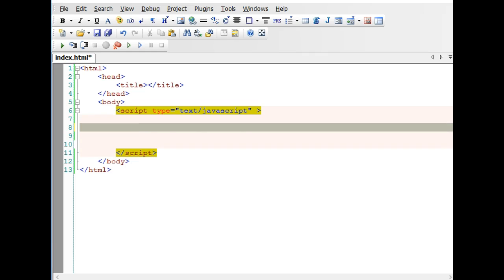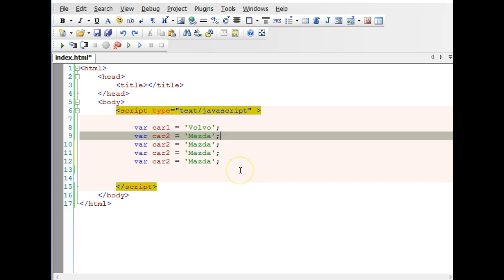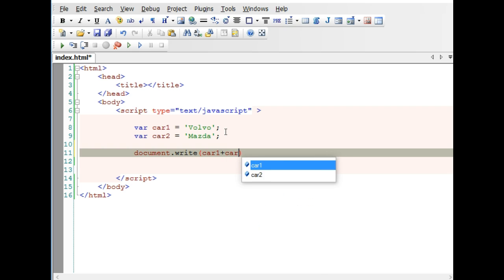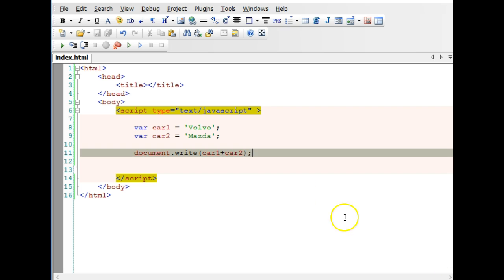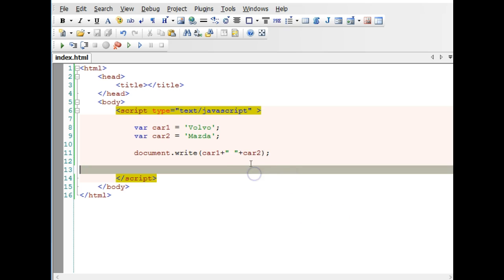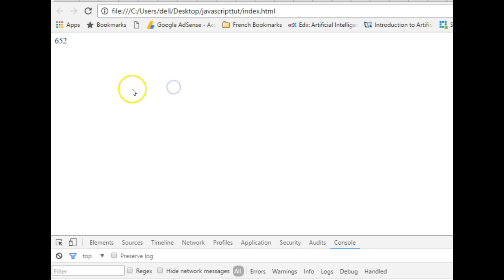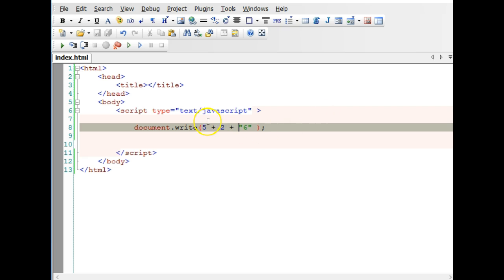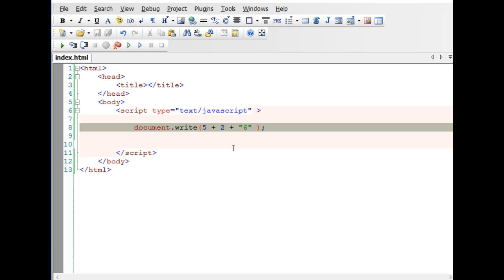Javascript tutorial - 2 - Concatenation - How to join two strings together in javascript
Concatenation is a way to join two strings together. In javascript concatenation tutorial will teach you how to join javascript strings together to become one. More videos coming.